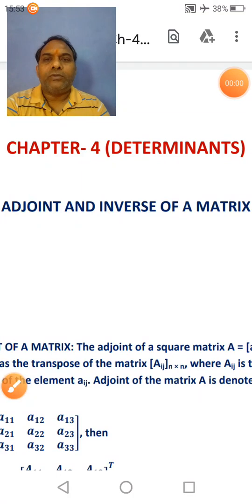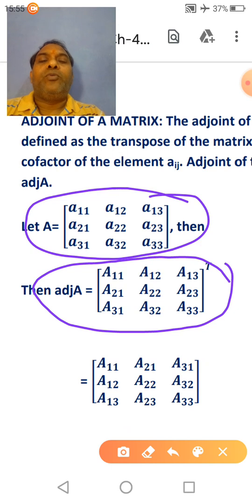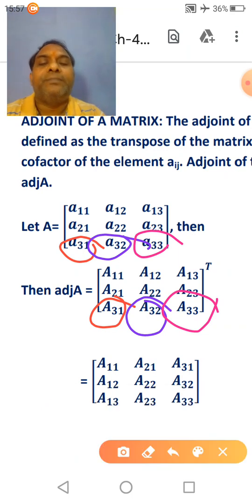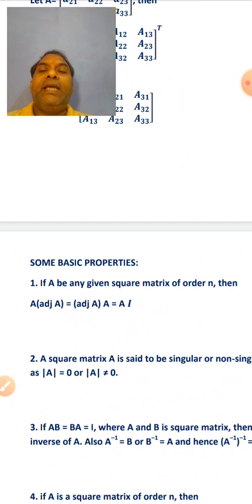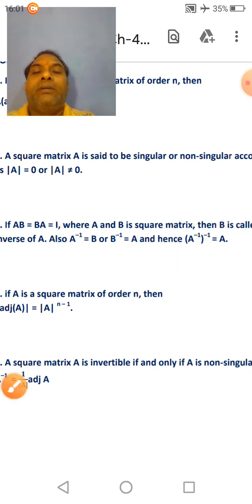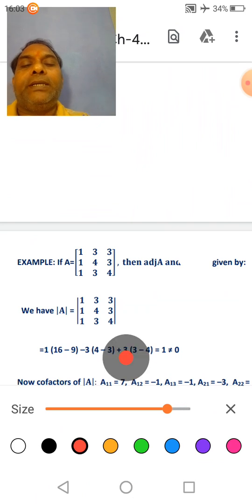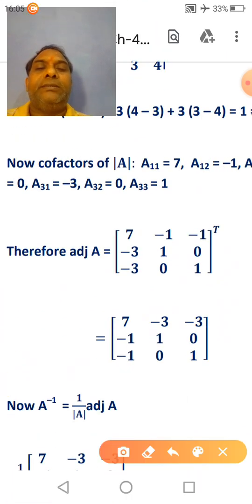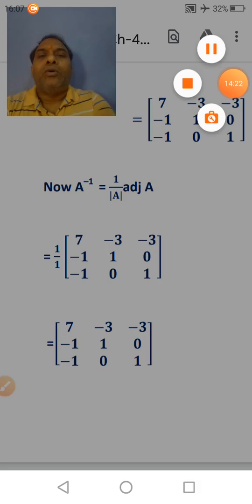cl12_mathematics_ch4_determinants_220620